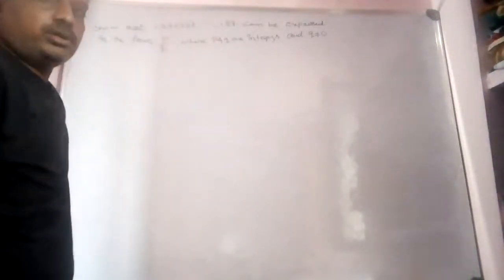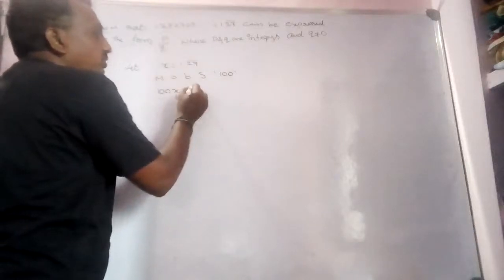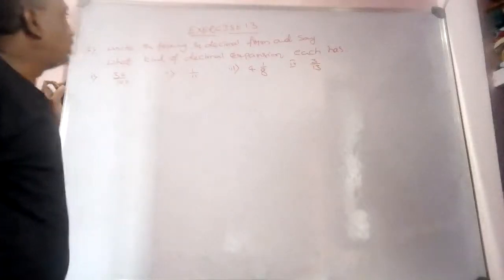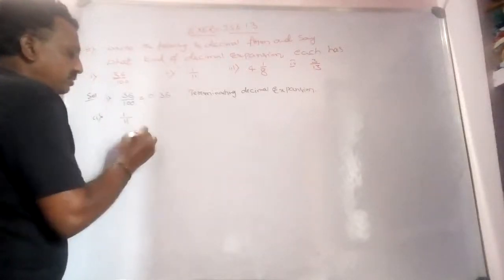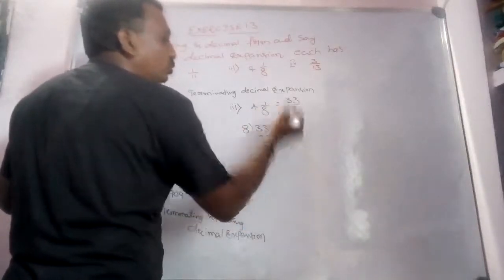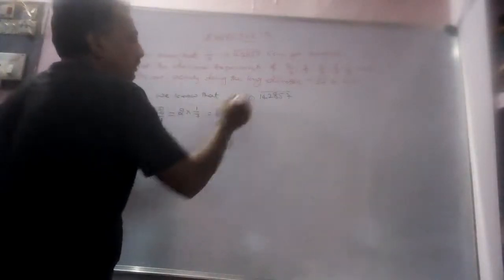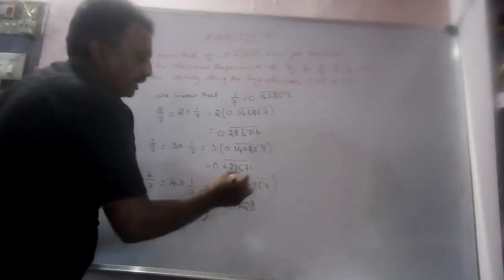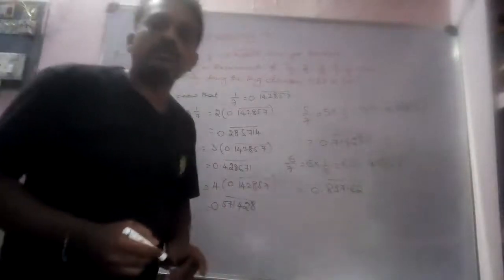9th class Number Systeem, example 8, Exercise 1.3:1&2problem